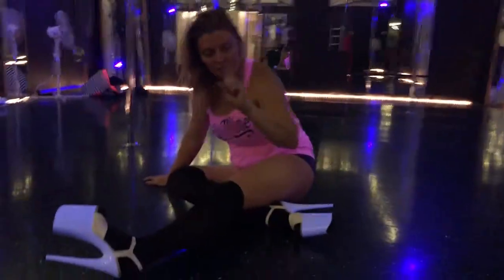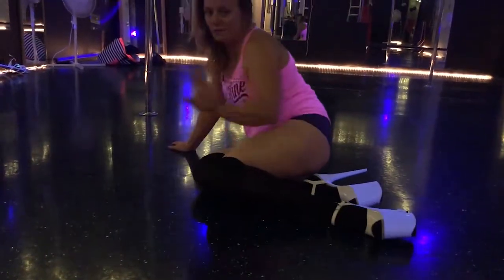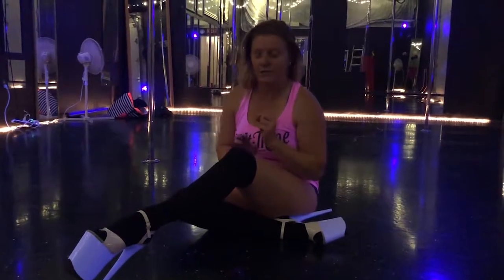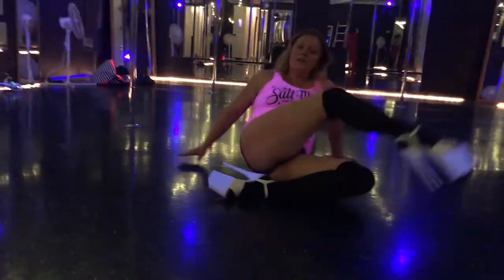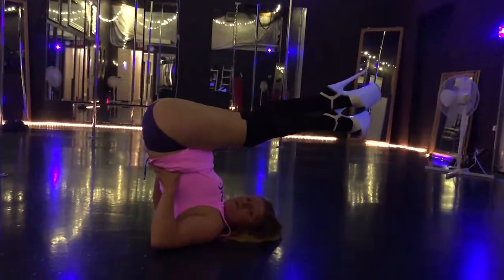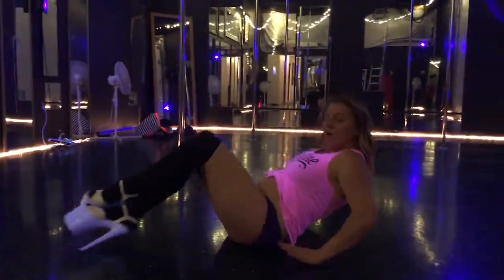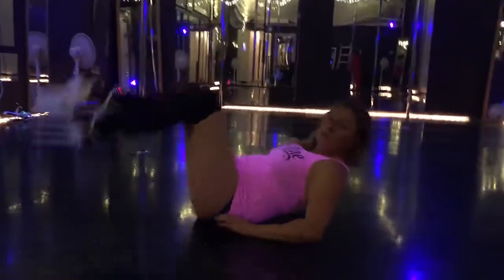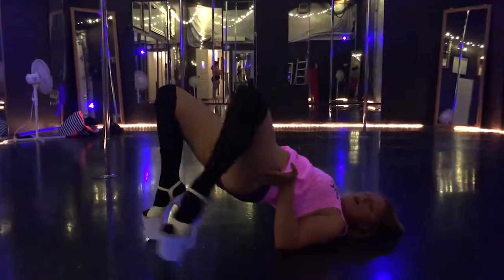Find Your Sexy Floorwork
Floorwork routine from Find Your Sexy at the Salt Mine SLC.
Huge shout out to Leigh Ann Rielly for her heels workshop at the 2018 Pole Expo.